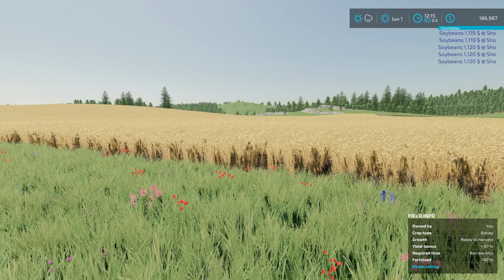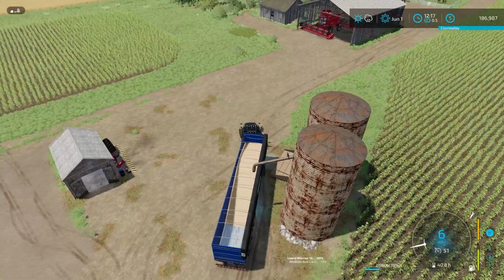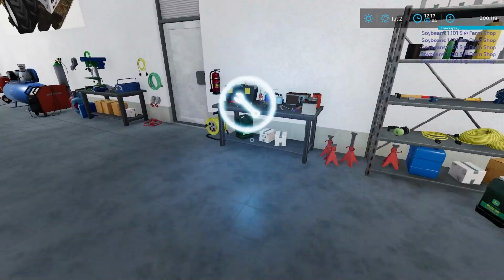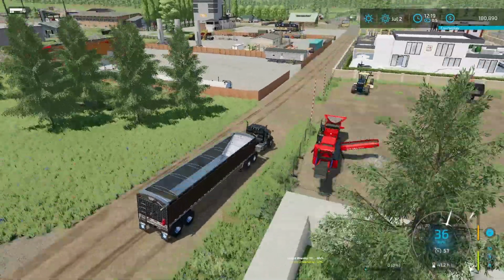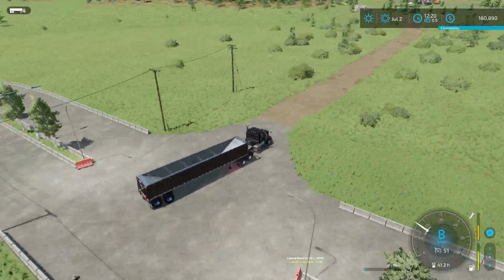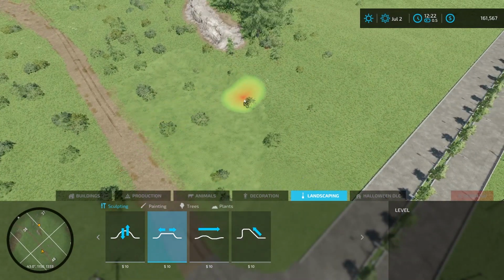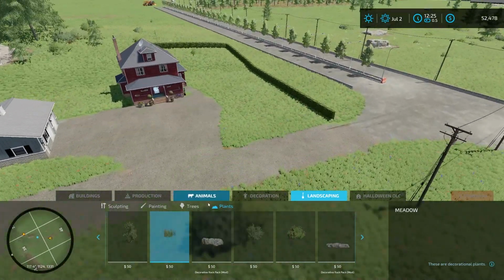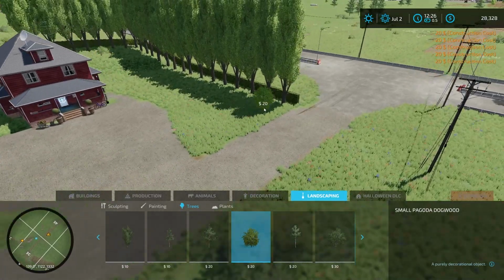MODERNIZING - No Mans Land - Episode 44 - Farming Simulator 22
Welcome to my hard core survival gameplay on No Mans Land where I will struggle to make it with starting debt and nothing to my name but a plot of land.